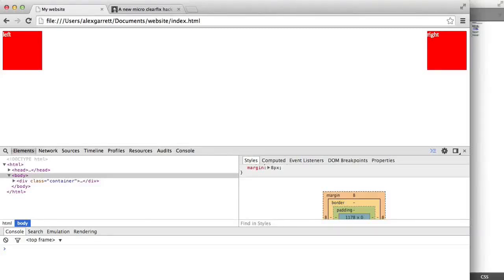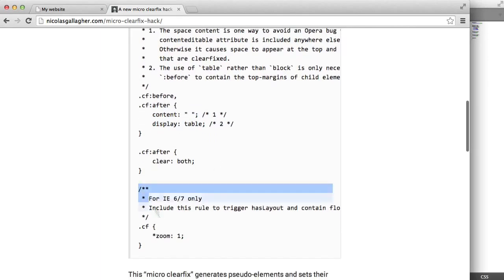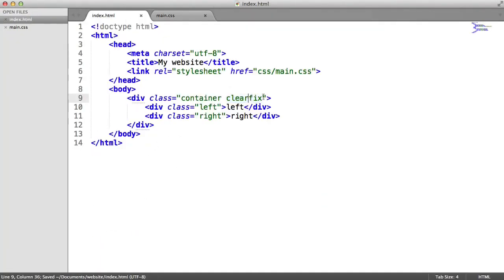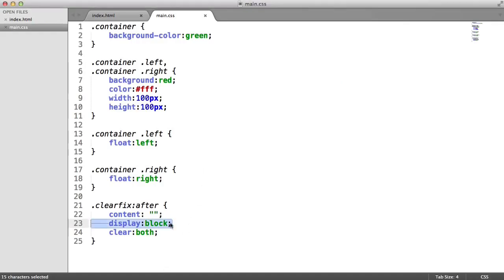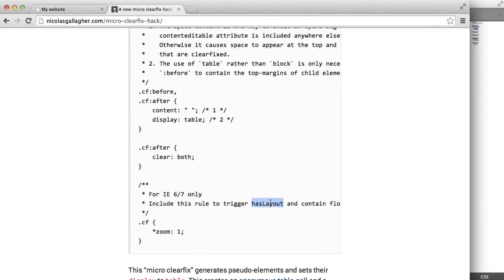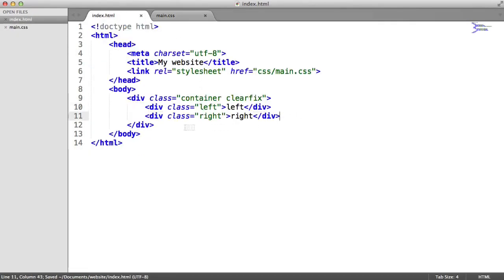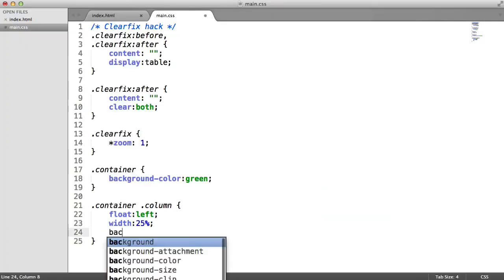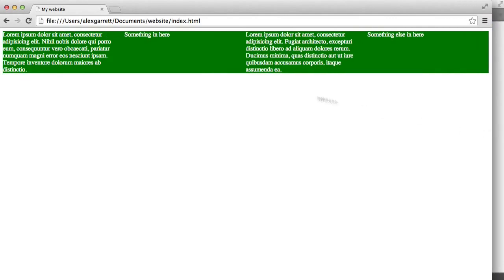14 Using Clear Fix